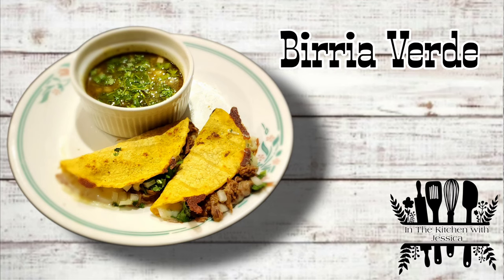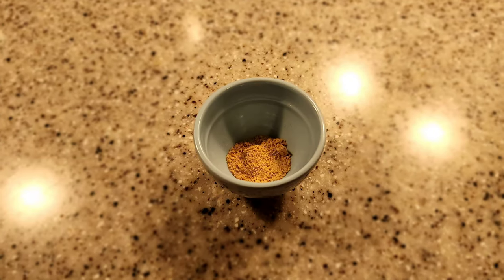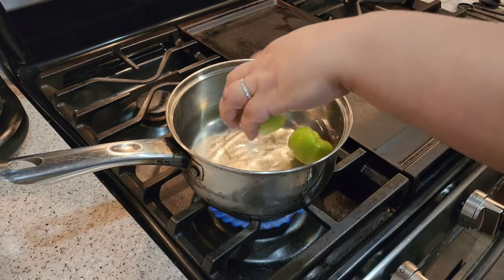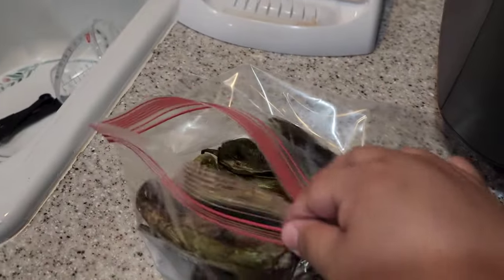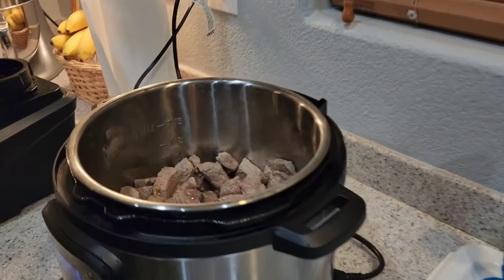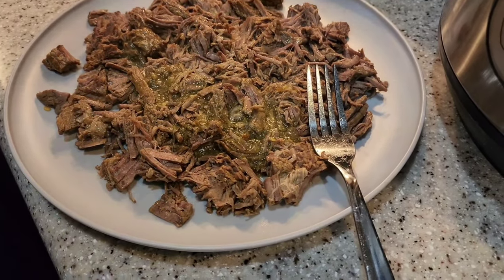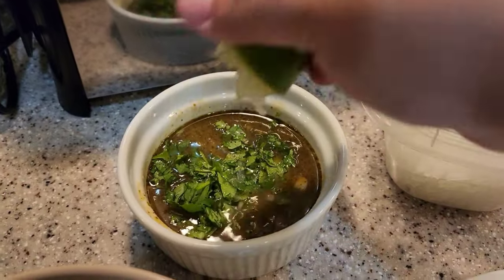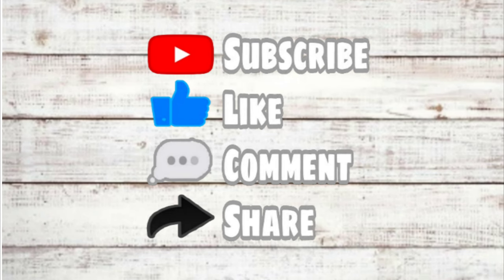Delicious Birria Verde / Pressure Cooker Recipe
This is indeed one of the best Birria Verde I've ever tried. Let me tell you, this will be one of those recipes you'll keep going back to because it's so amazingly delicious!!! I really hope you enjoy this recipe as much as my Family and I have. This is for sure a crowd pleaser hands down!

***For this recipe I used Yellow Corn Tortillas and it just made this recipe even better! This recipe feeds about 8 - 10 people depending on service size portions. For my consommé, I added some diced onion, cilantro and some lime to dip my Quesabirria Tacos in. (Try this if you haven't already.)

***For those who are asking what is Consommé?
Is the liquid the birria meat cooks in and becomes incredibly flavorful in the process.

***Make sure to wash your peppers, onion, cilantro & tomatillos.

Ingredient List:

-3 to 4 lbs. of Chuck Tender Roast Beef
-3 Cups of Water
-3 Limes or more if needed
-2 Anaheim Peppers
-2 Poblano or Pasilla Peppers
-4 Jalapeños
-5 Chile de Arbol
-6 Tomatillos
-1/2 bunch of cilantro to blend with other spices. An additional, 1 full bunch of Cilantro to use for your Quesabirria Tacos.
-4 Bay Leaves
-2 Tbsp of White Vinegar
-1 Tbsp of Ground Gloves
-2 Tbsp of Minced Garlic
-1 Tbsp of Salt
-2 Tsp of Beef Bouillon
-1 Tsp of Black Pepper
-1/2 Tsp of  Ground Cumin
-1/2 Tsp of Thyme
-1/4 Tsp of Ground Ginger
-Yellow Corn Tortillas
-Queso Oaxaca
-1 Medium Yellow Onion (Used half & diced it for our tacos.)